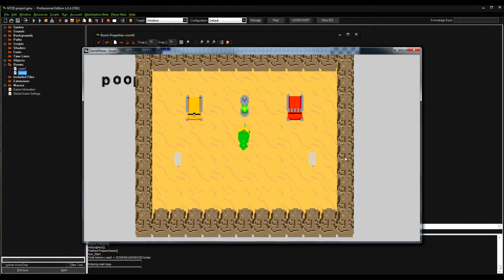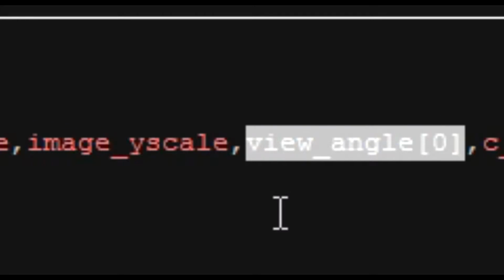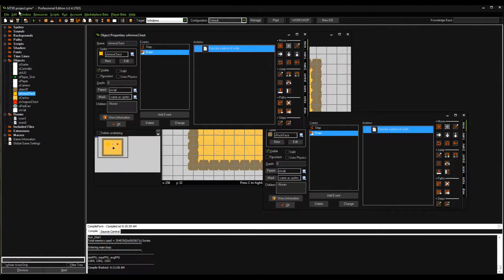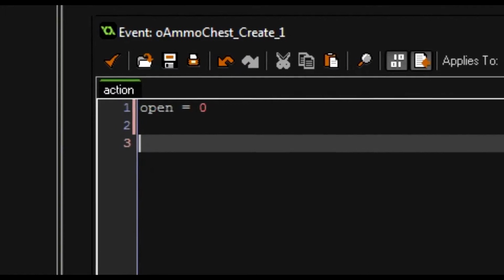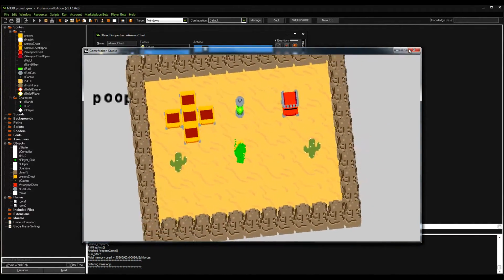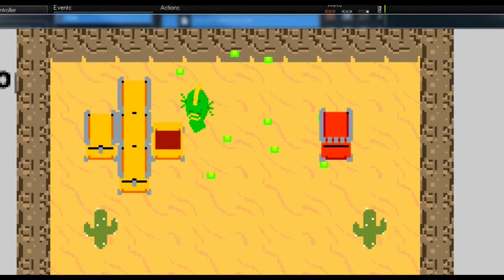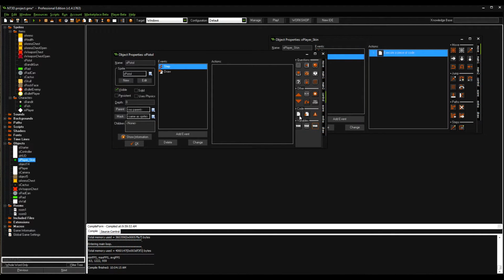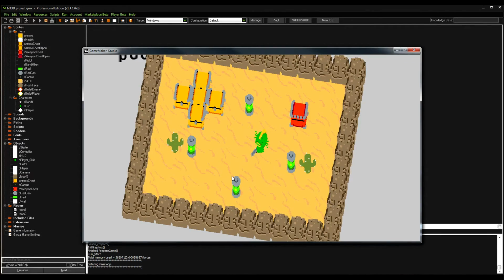A SUCCESSFUL PERSPECTIVE - Let's Dev #9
It's time to fix what's broke in this Nuclear experiment!